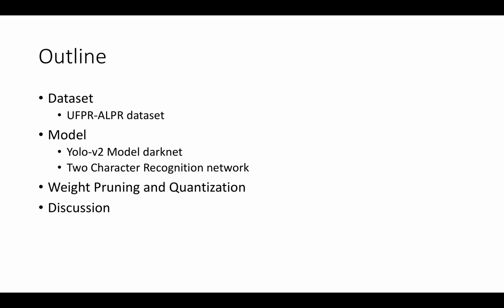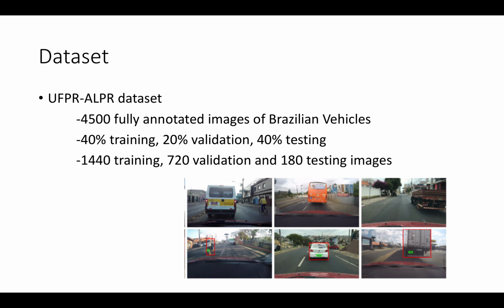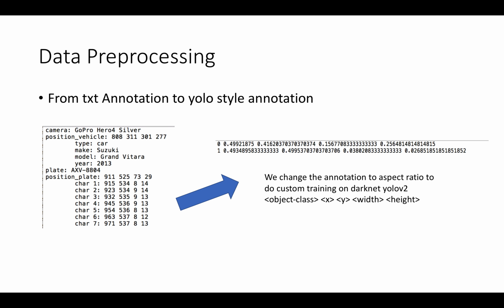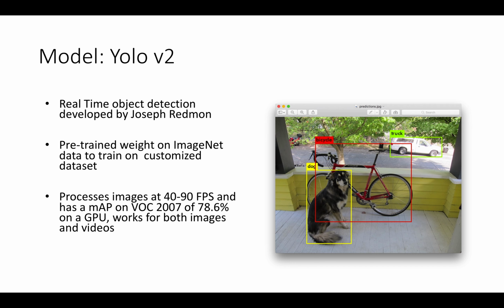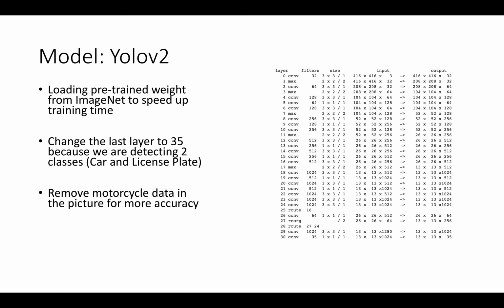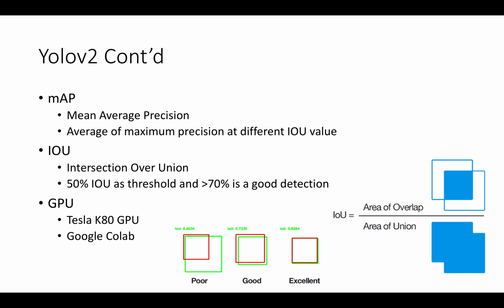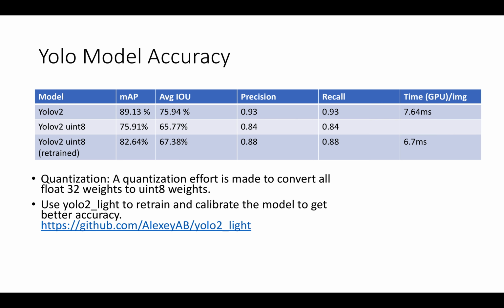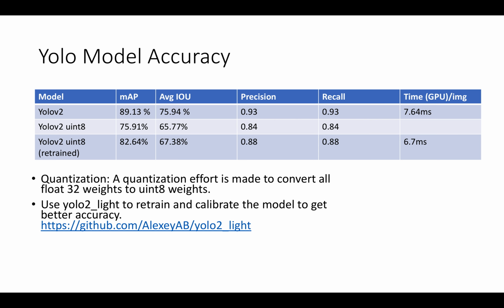209presentation 1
1st part of LP recognition using CNN